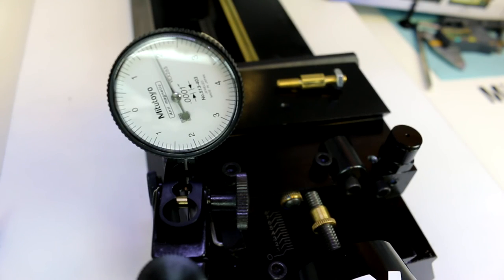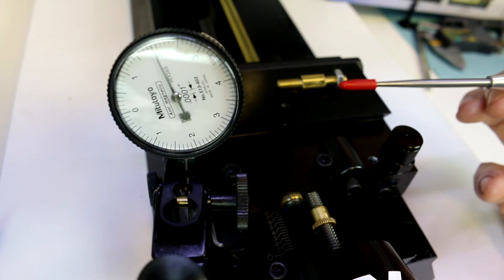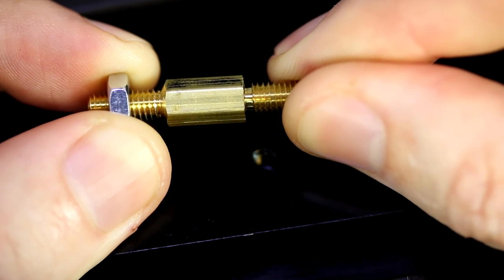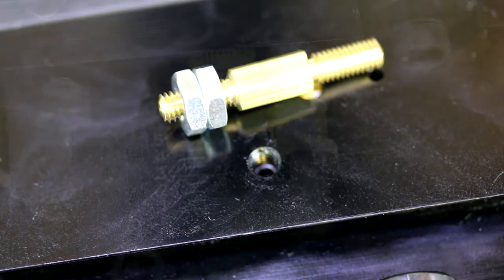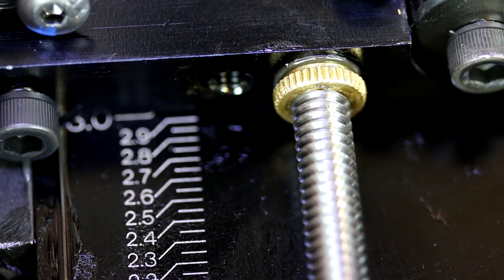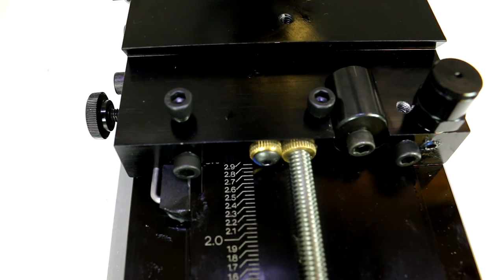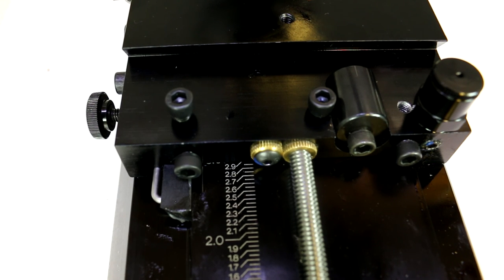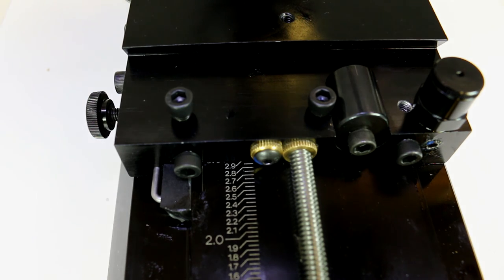Sherline Lathe & Mill Backlash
Understanding and adjusting for backlash are another key topic to getting the best results from your machines, here in this video we dive into this topic.